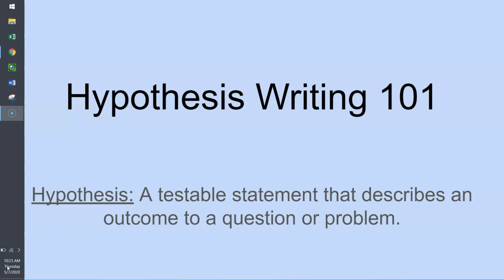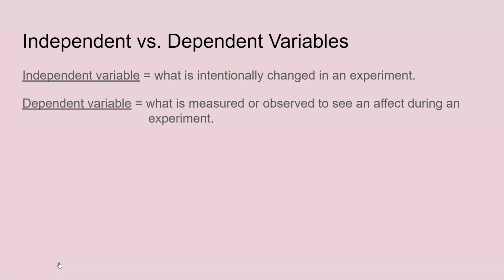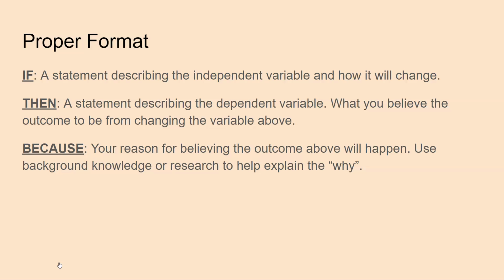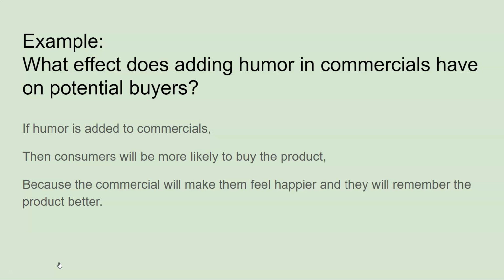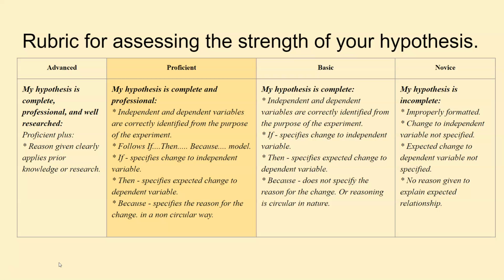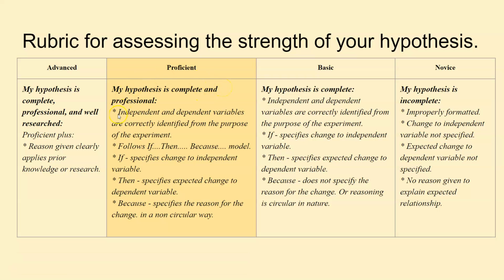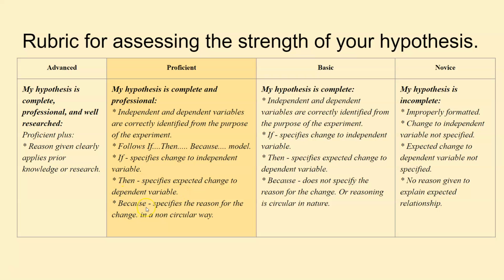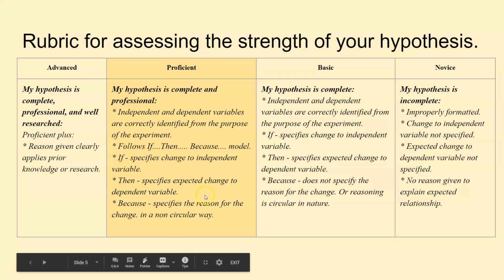Hypothesis Writing 101